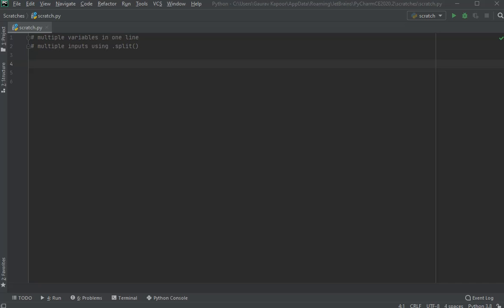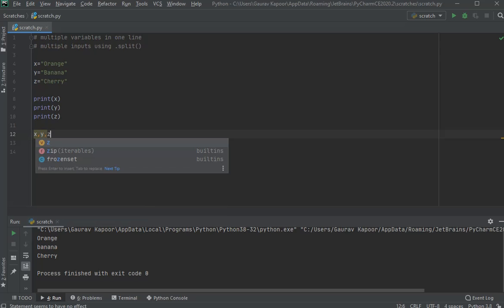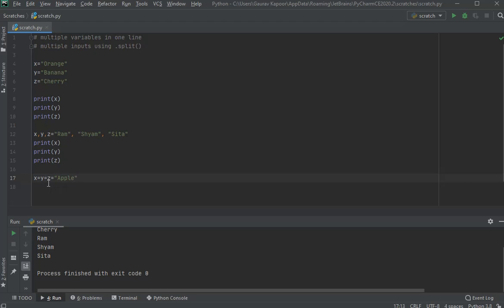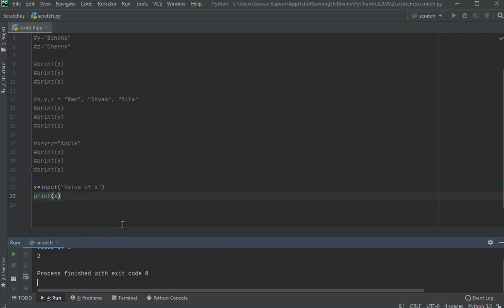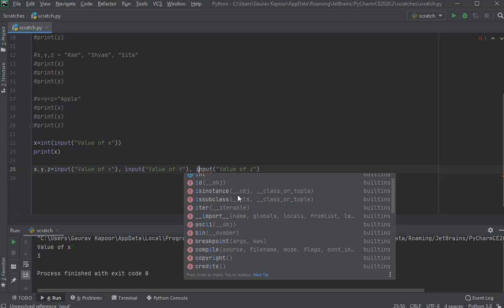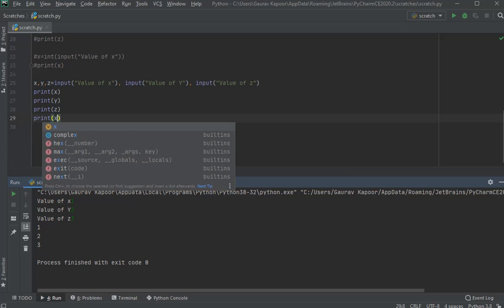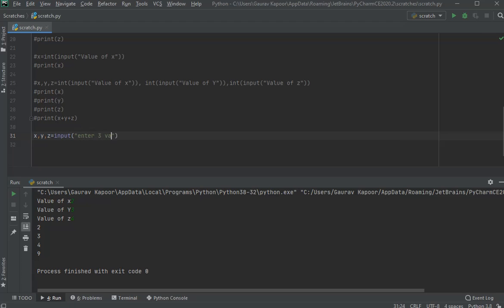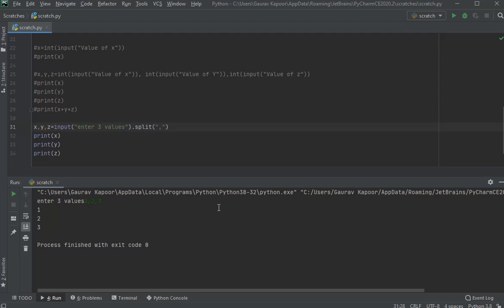Python Variable & Inputs (English)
# multiple variables in one line
# multiple inputs using .split()